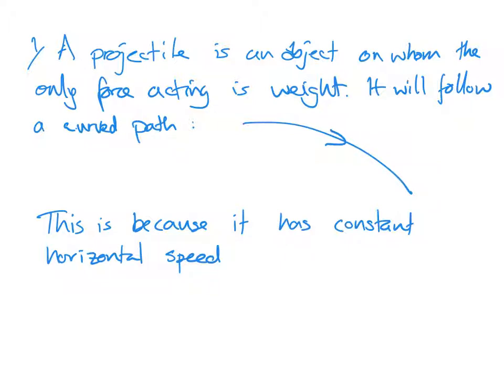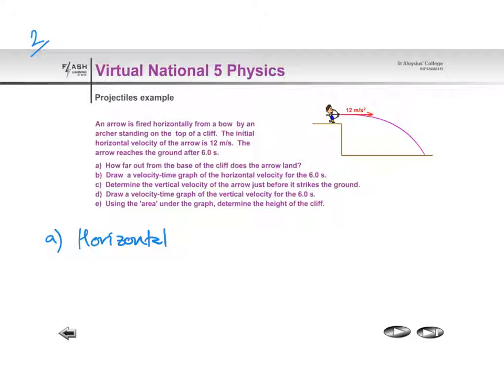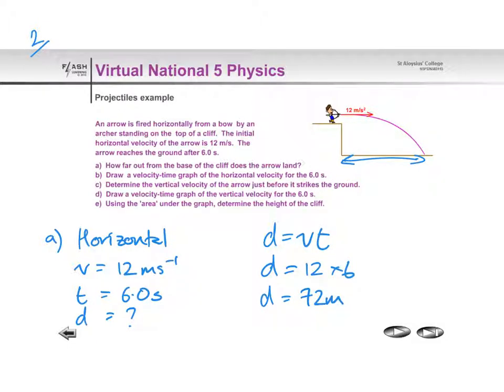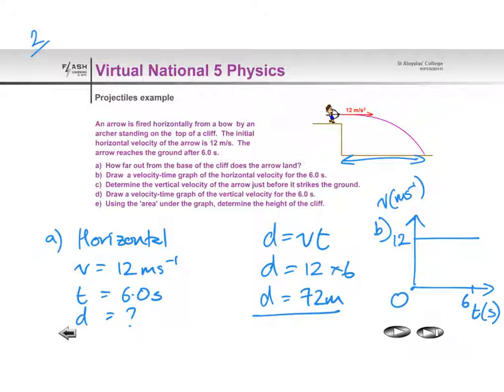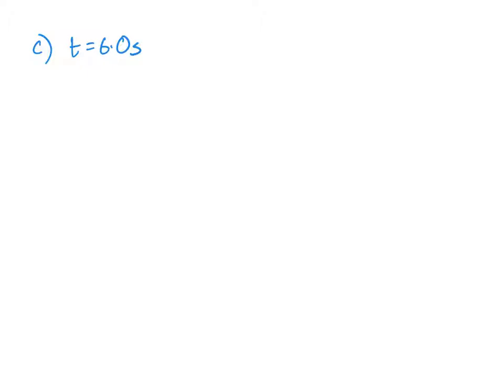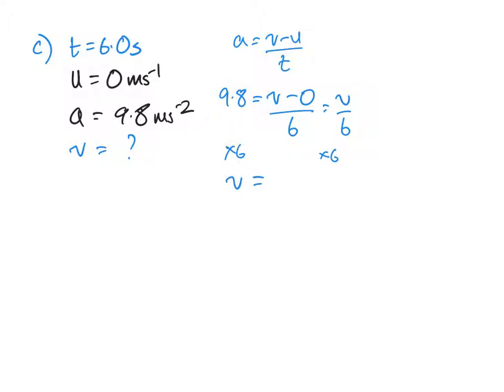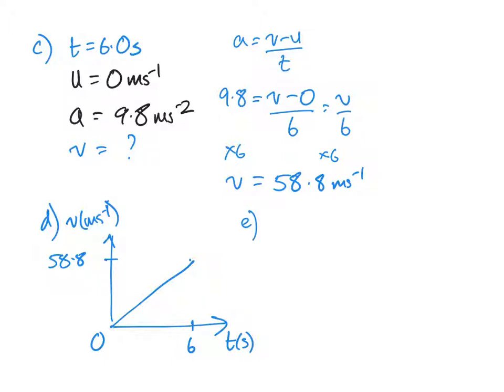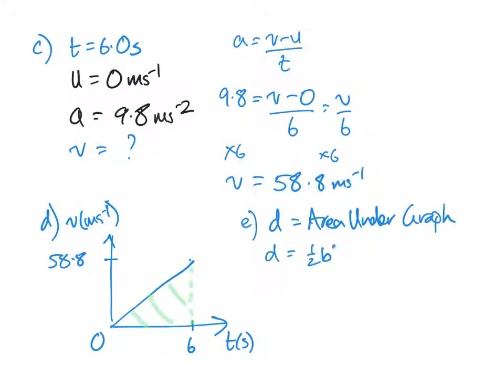N5 Space LOs 1&2